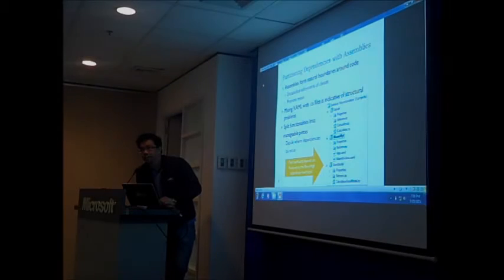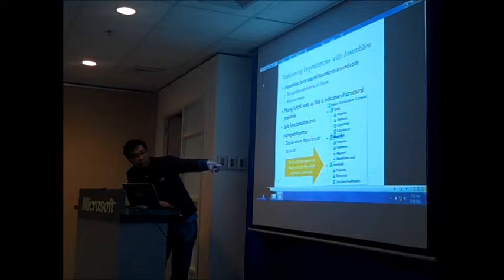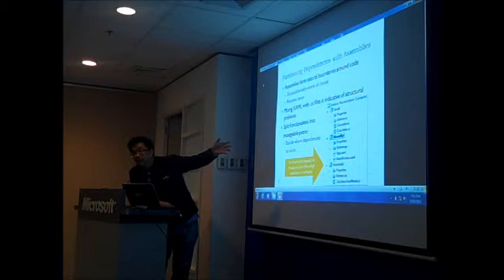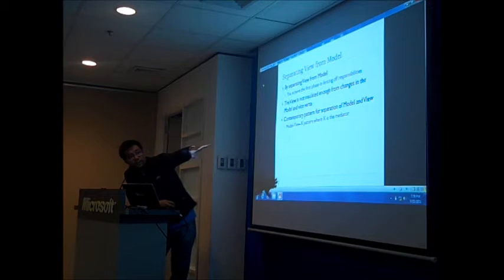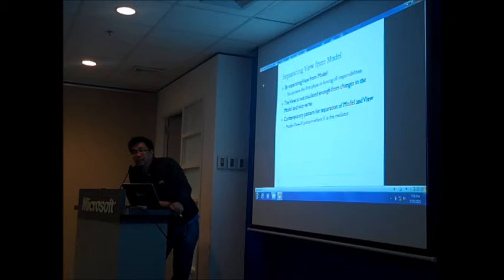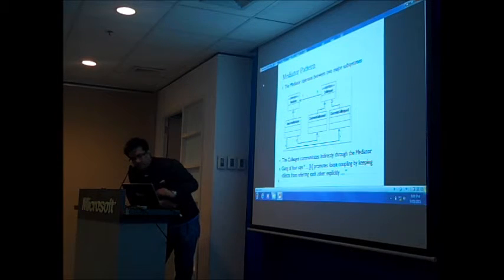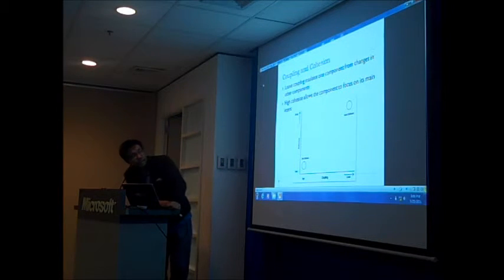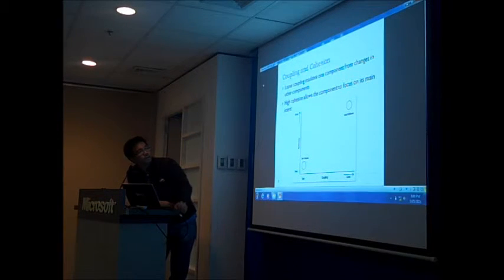Ramp Up Session 4 Part 5 - User Interface (Continuation)